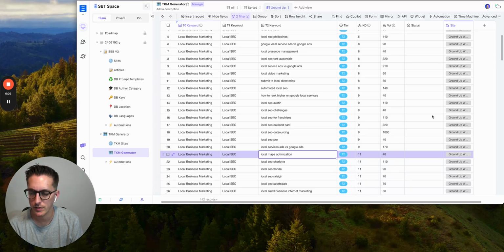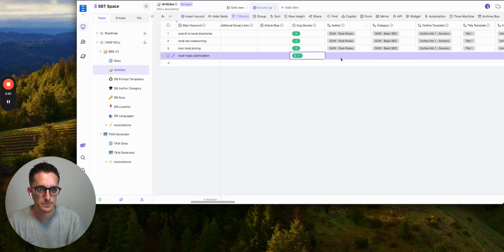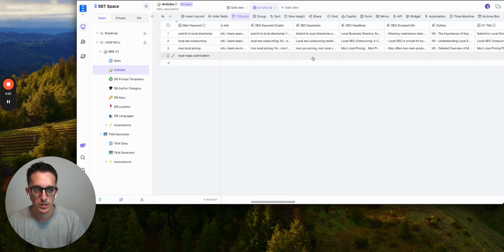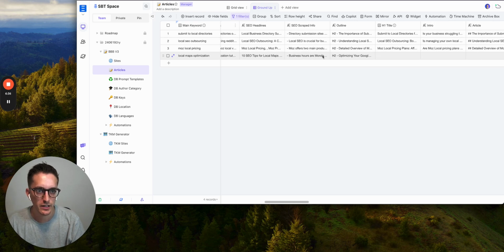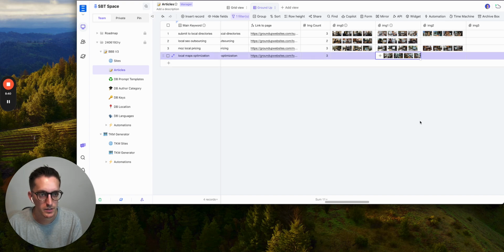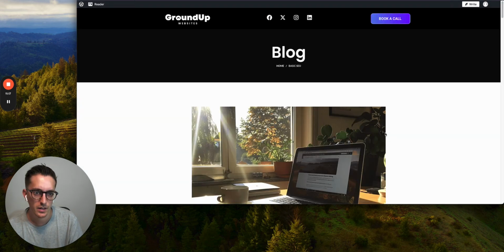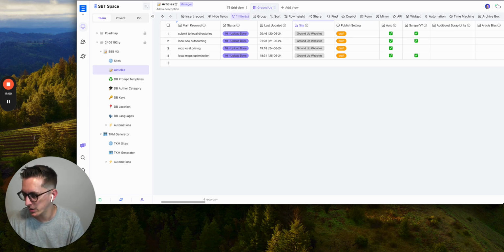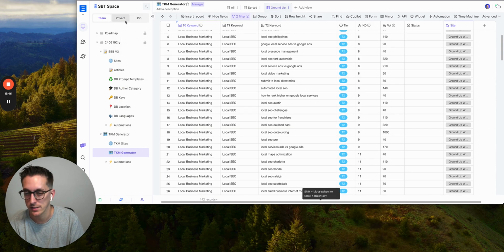Writing 1,000 SEO-Optimized Blog Posts Per Month [Part 2]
Using my software to generate blog posts fully automated and running each month.